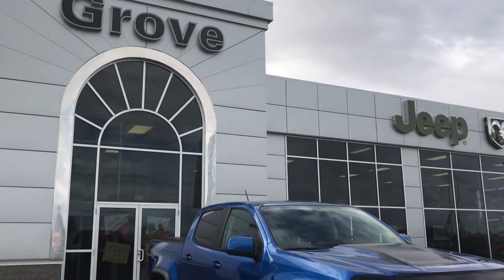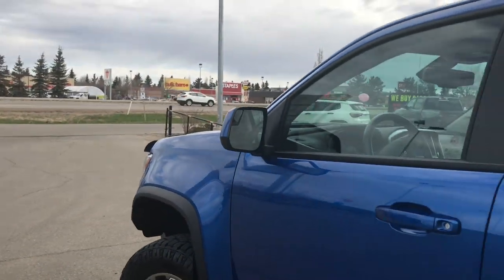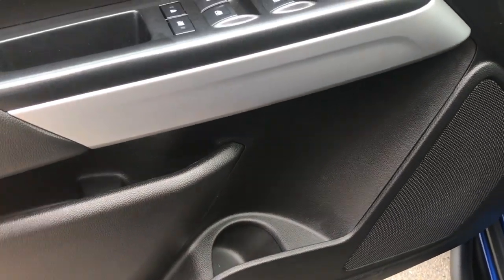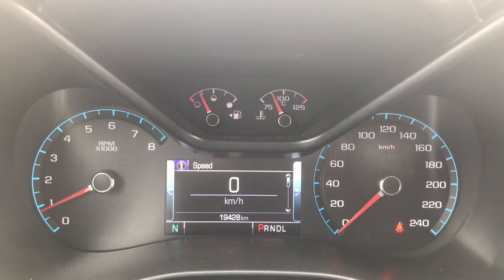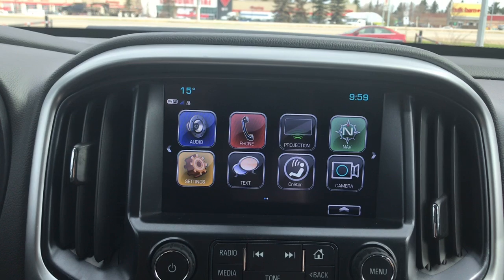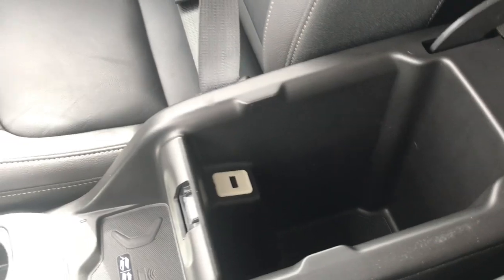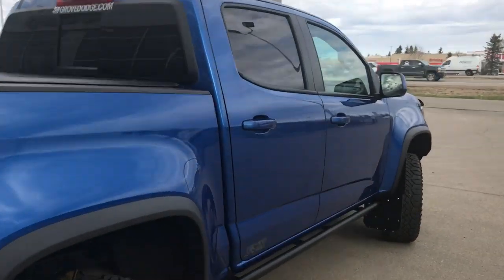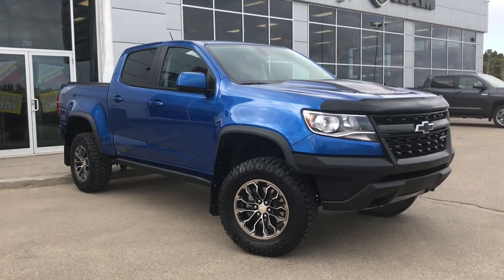2018| Chevrolet| Colorado| ZR2| 4WD| Leather| Low KM| Remote Start| Grove Dodge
LOW LOW LOW KM! No payments up to 90 days OAC! Up to 5,000 dollars cash back OAC! This AMAZING Truck comes equipped with soft rolling tonneau cover, boxliner, and factory remote start! Beautiful black leather seats that are powered. Power locks, windows, and adjustable mirrors. BIG touch screen with your AM/FM SAT radio, Navigation, AUX/USB Plug ins and handy back up camera.  Factory trailer brake controller. To top of this wonderful unit is the heated seats perfect for our cold Alberta winters. AMVIC Licensed!

TR4764

Jasmine Duvall

200 St Matthews Ave, Spruce Grove, AB T7X 3A6